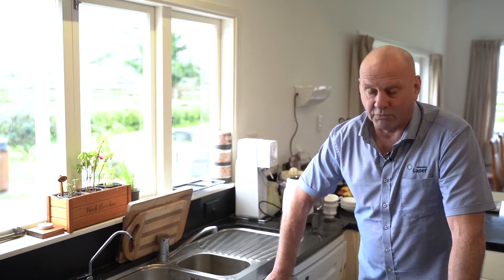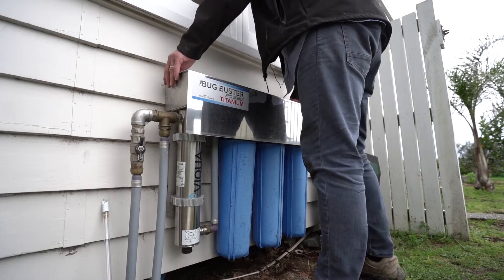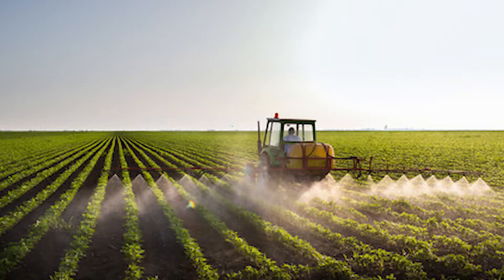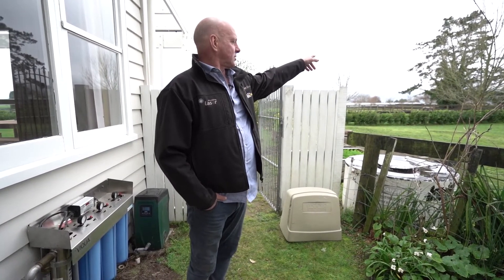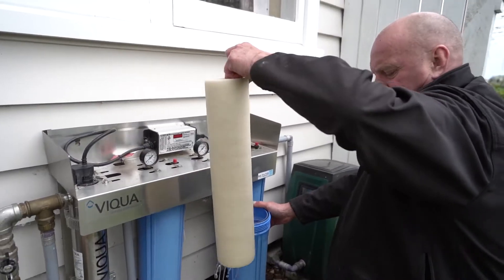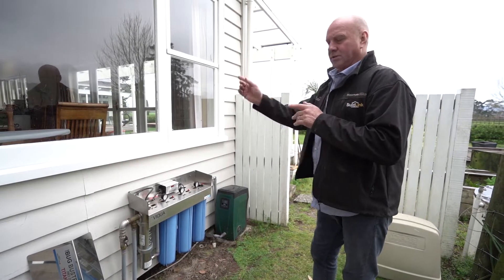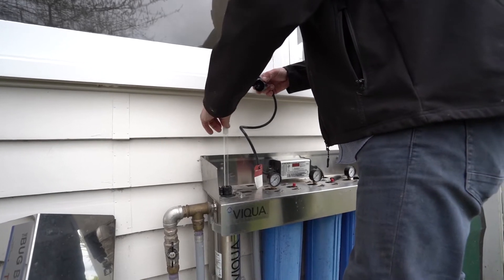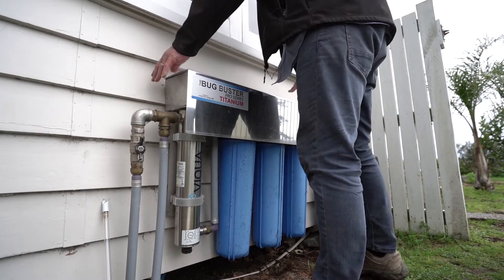Water Filtration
Watch Tony Wright walk you through the benefits of water filtration on a rural NZ property.